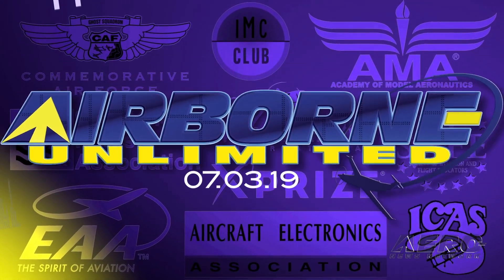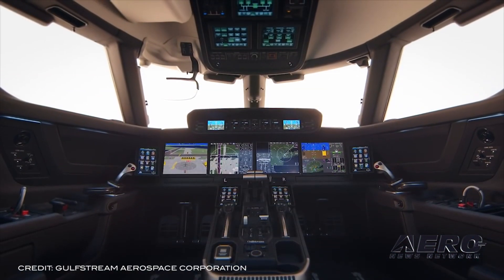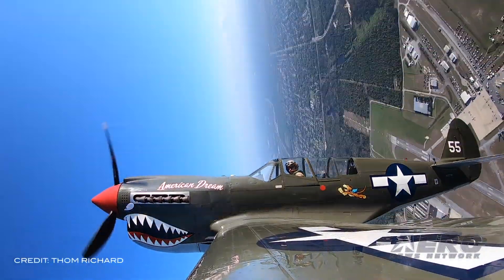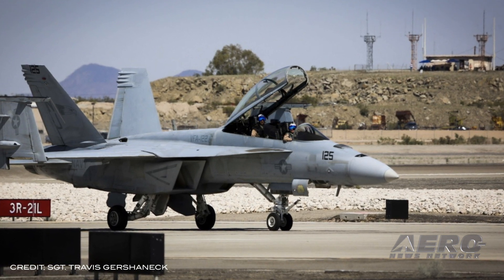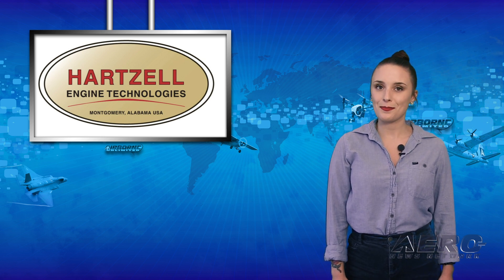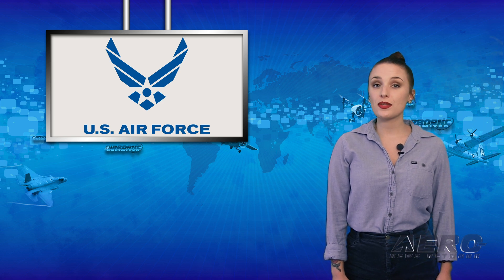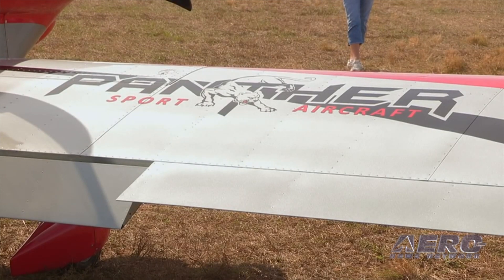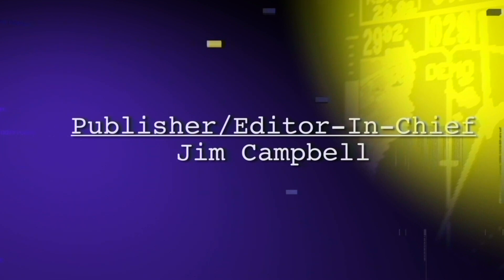Airborne 07.03.19: Gulfstream G600 Cert, USAF Drafts Pipistrel, SPA Panther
Also: P-40 Withdraws From Reno, Hartzell Engine Technologies, F/A-18 Performances Cancelled?, Ryan ST Kits

The FAA has awarded type and production certificates to Gulfstream for new G600 business jet, clearing the way for the first completed G600 deliveries to customers as scheduled this year. "Getting both authorizations on the same day is evidence of the maturity of our G600 production processes and speaks to the safety and reliability of the aircraft's design," said Gulfstream president Mark Burns. The award-winning G600 is the third Gulfstream aircraft model to get its type and production certificates simultaneously. The first was the Gulfstream G550 on Aug. 14, 2003. The clean-sheet Gulfstream G500 duplicated the feat July 20, 2018. The US Air Force has selected Tomorrow's Aeronautical Museum in Compton, CA as the primary contractor for its Aviation-Character-Education (A.C.E.) Solo Flight Program. The program is "an inclusive, comprehensive, and low-cost solution to address the “warfighting imperative” of increased diversity and pilot shortage through deliberate development of the next generation of USAF officers prior to and shortly after commissioning." The FAA's National Kit Evaluation Team (NKET) recently completed an on-site evaluation of the Sport Performance Aviation LLC Panther program, and has added the airplane to its approved kit list. In its evaluation, it was determined that the kit may allow an amateur builder to meet the major portion requirement for assembly as prescribed by Federal Aviation Regulations. The inspection included all models and upgrade options available at this time from SPA. All this -- and MORE in today's episode of Airborne!!!

Airborne 07.03.19 is chock full of info in this Daily News Episode, Wednesday, July 3rd, 2019... Presented by Aero-TV veteran videographer and Airborne Hosts Sophie Hurlock, and is supported by ANN CEO/Editor-In-Chief Jim Campbell, Chief Videographer Nathan Cremisino, and Aero-Journalist Tom Patton.